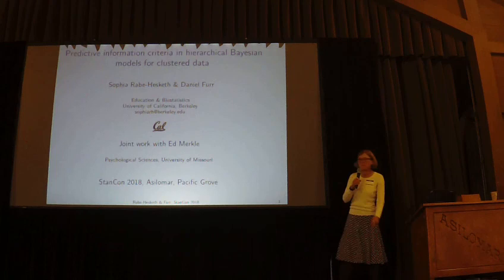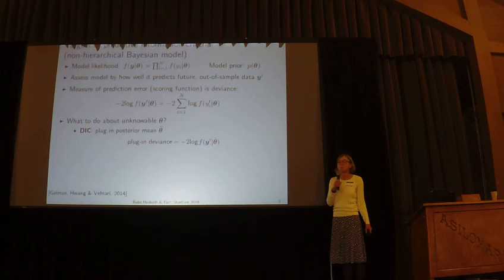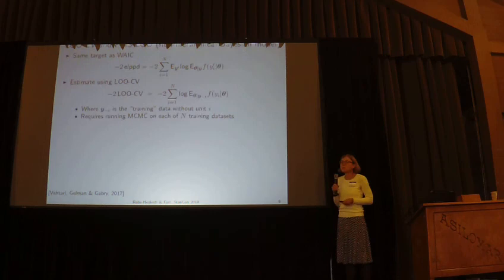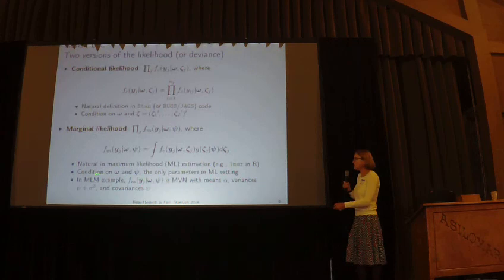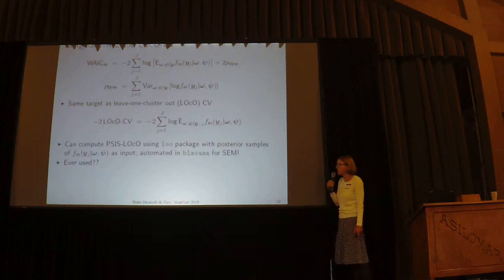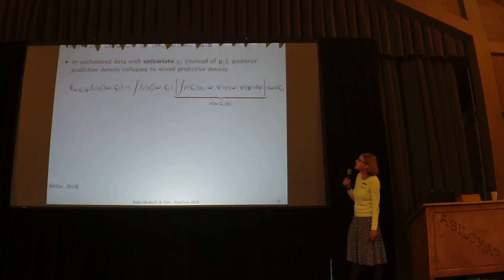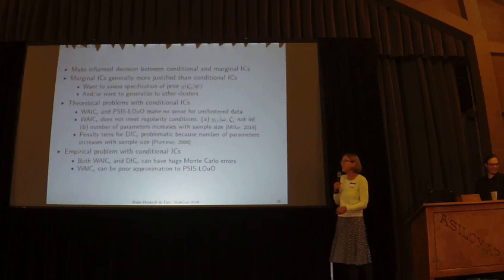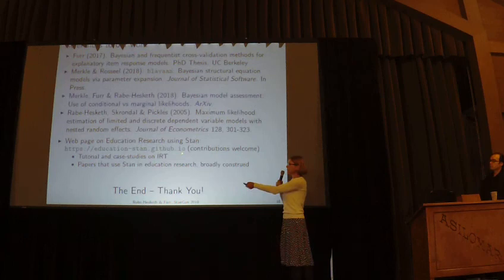StanCon2018 Asilomar CA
Predictive Information Criteria in Hierarchical Bayesian Models for Clustered Data. Sophia Rabe-Hesketh and Daniel Furr (U California, Berkely)